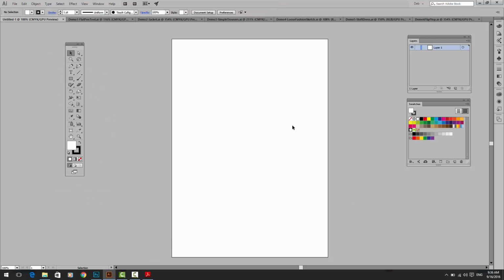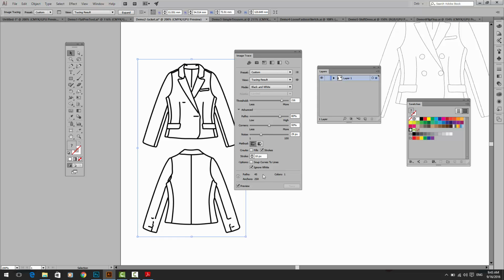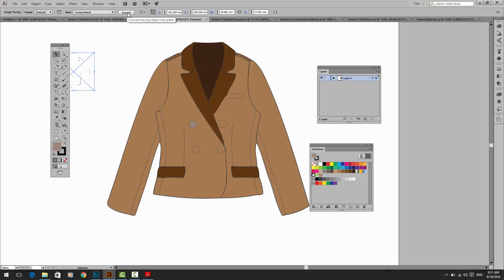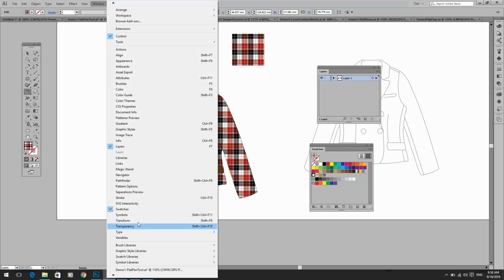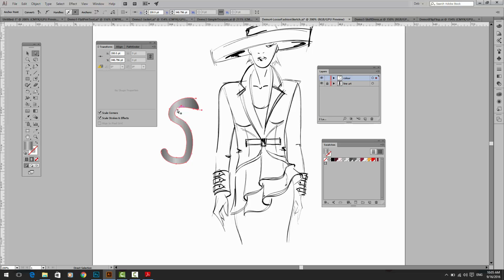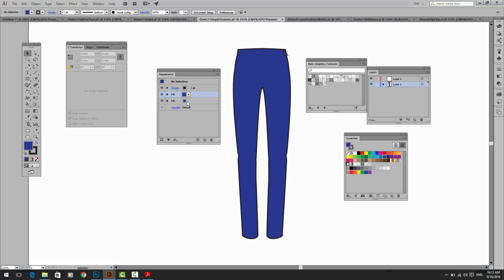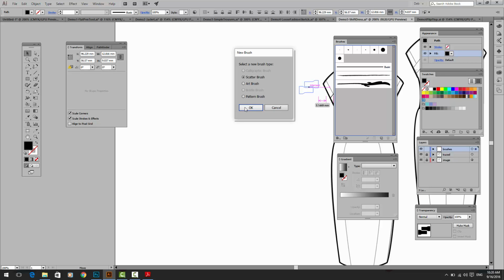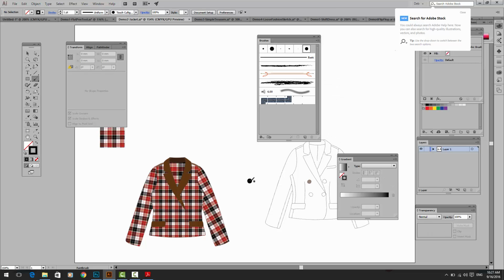How Fashion and Accessories designers use Adobe Illustrator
Designer and certified instructor Deborah Gruenberger show how to use Adobe Illustrator for fashion creation at Designers Fiesta 2016.